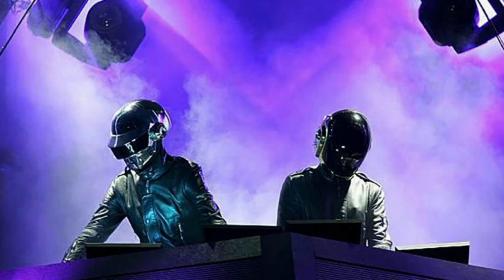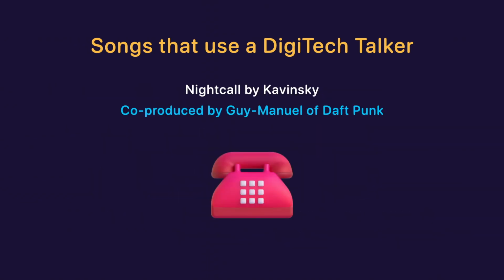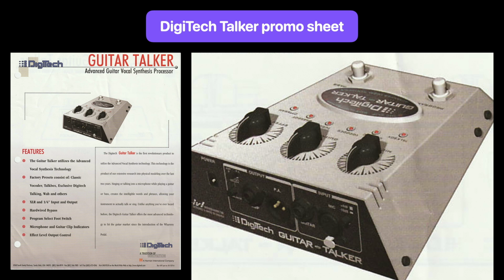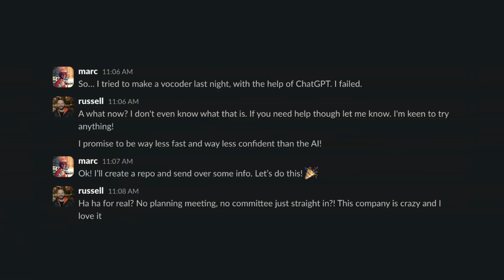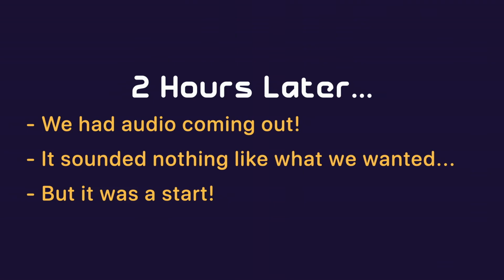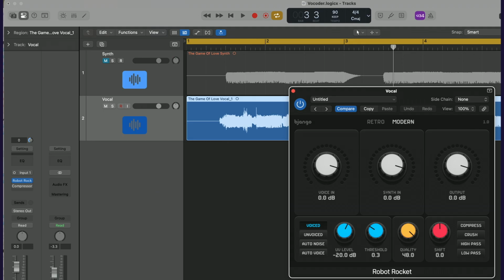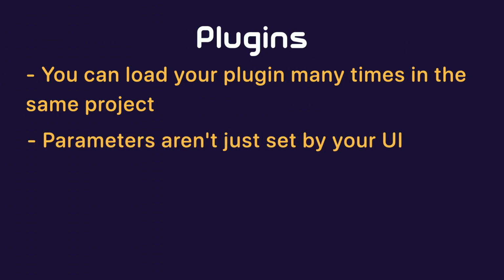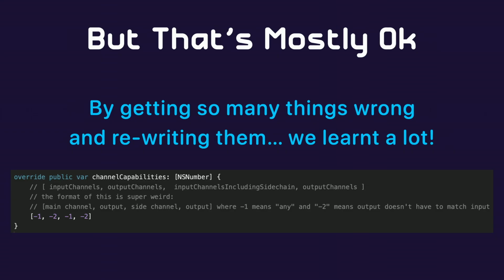We Built Daft Punk’s Vocoder as an Audio Plugin!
Presenters: Marc Edwards and Russell Ivanovic

I love vocoders. I love them so much I spent around two years researching the vocal effects of Daft Punk, and ended up discovering a bunch of previously unknown or at least not-well-known facts about the hardware they used, and the history of the companies involved. I emailed Imogen Heap’s team, and they replied! Why is Imogen Heap involved? You’ll have to watch the talk to learn that one, sorry.

Daft Punk used a DigiTech Talker vocoder for a lot of their famous songs. As a result, it has now become one of the most sought after vocoders on the planet. During my research, I learned so much about the Talker that I wondered if it would be possible to replicate its sound as a plugin, using the same techniques (linear predictive coding). I tried, and I failed.

I then turned to my friend Russell to help. Neither of us had built a plugin prior to this project. The goal is to create an Audio Unit v3 plugin that can be used in Logic Pro and other audio apps. Will we succeed?